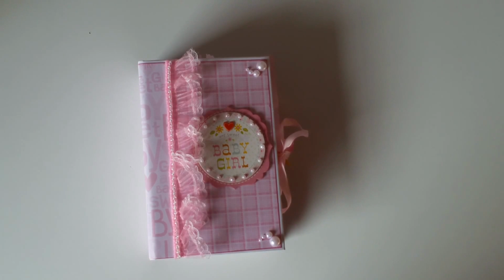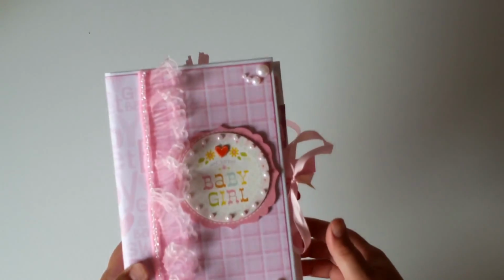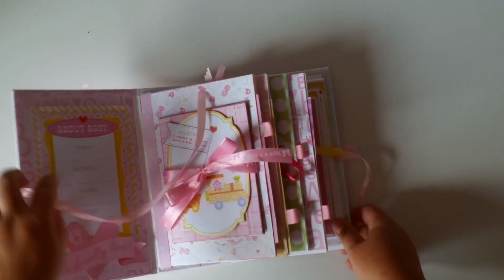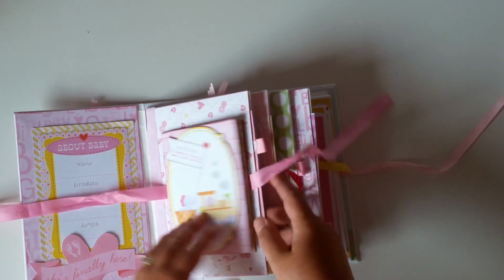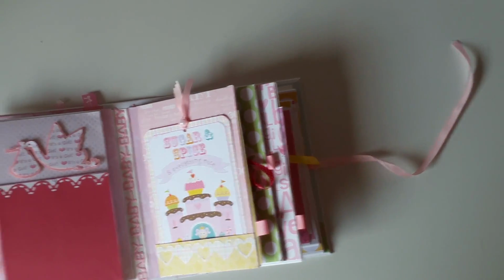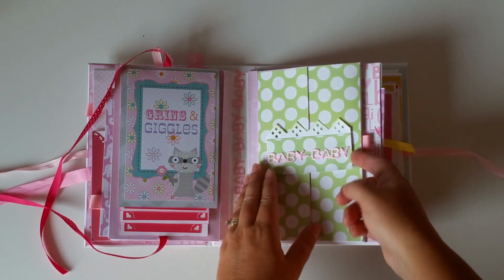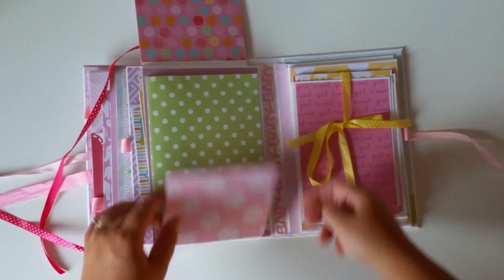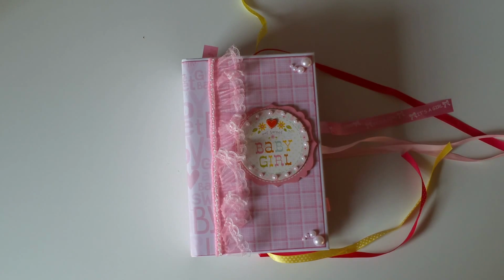Baby Girl Mini Album 8x5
I was inspired by so many ladies who offer step by step tutorials here on YouTube.  This mini album was inspired by anniespapercreations.com .  Thank you for the tutorial Annie
Link to Annie's tutorial where I was inspired by (she has a set of 6 for this album)

This is my first mini album and obviously I am not a professional videographer.  I apologize for the poor professionalness quality :)